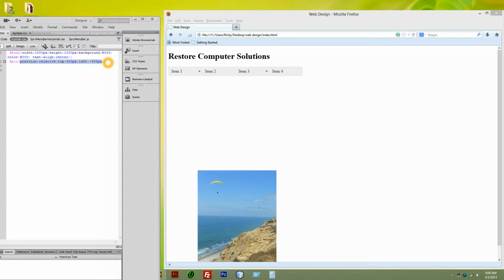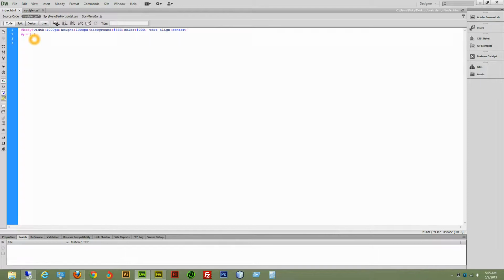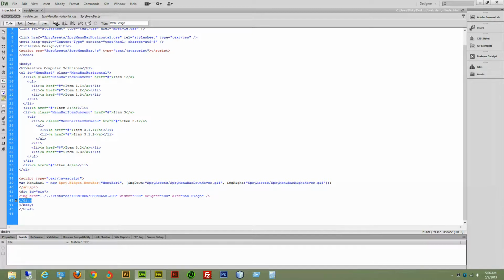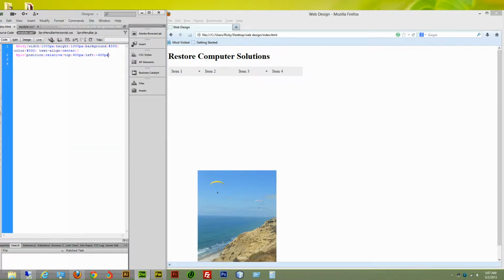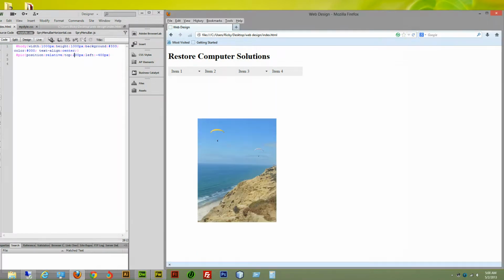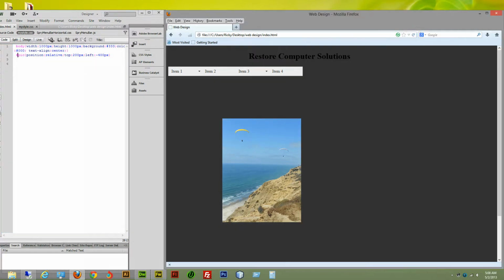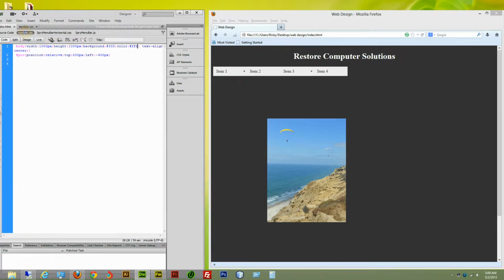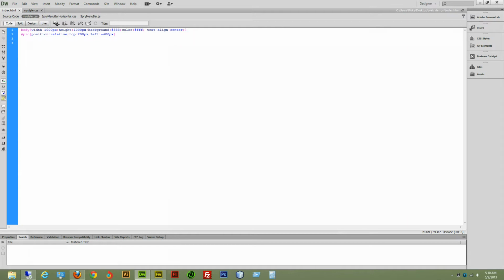Creating a CSS page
Computers,Networking,Programing,Design